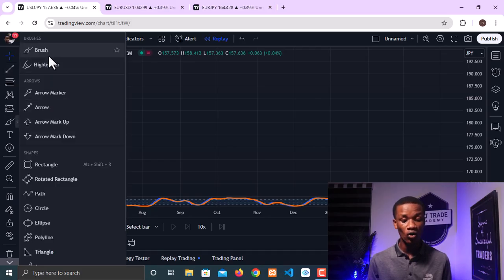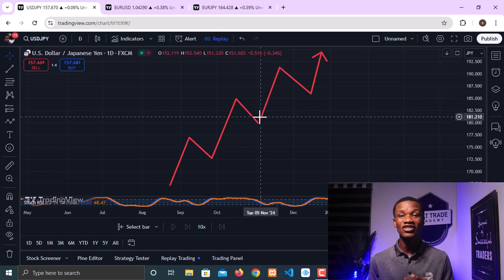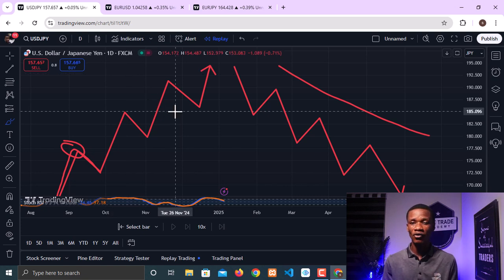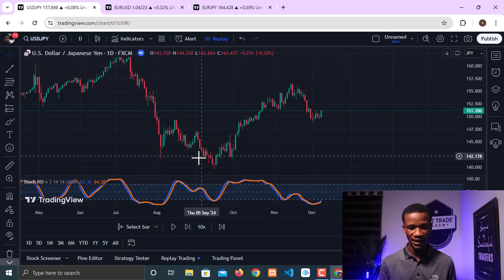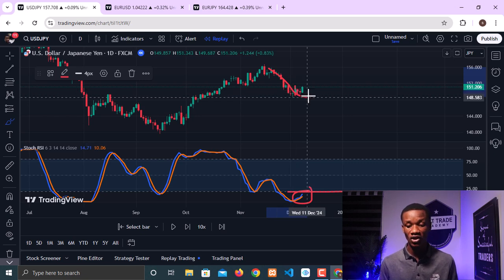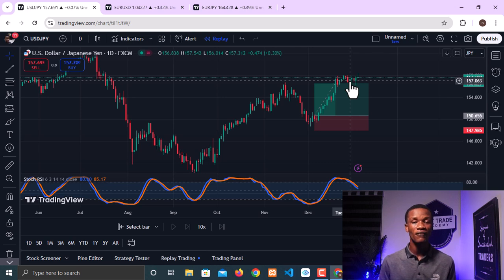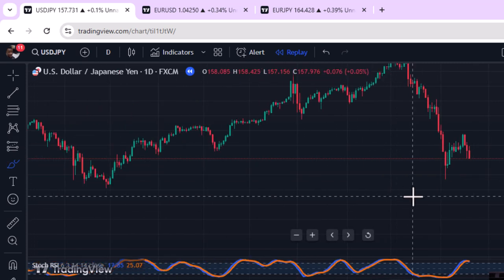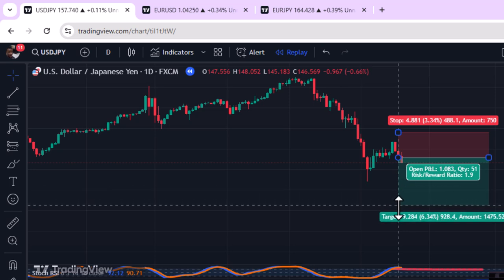Profitable Pullback Trading Strategy For Beginners & Pros | Best Pullback Trading Strategy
In this video you will learn:
1. pullback trading strategy
2. pullabck trading concept
3. profitable pullback trading strategy
4. best pullback trading strategy
5. how to trade pullback
6. trading pullback